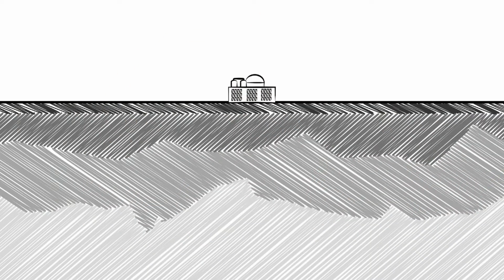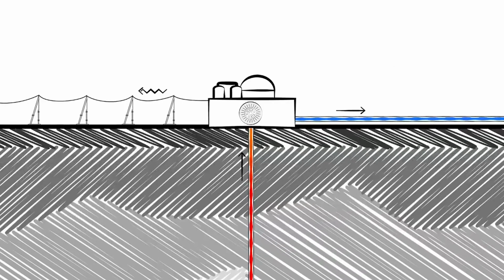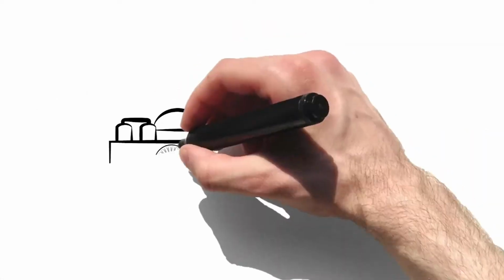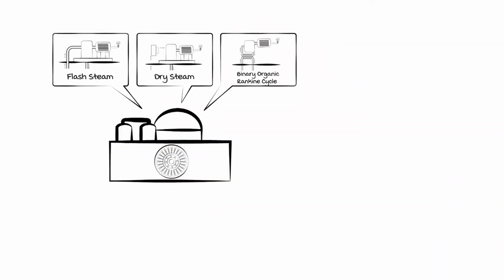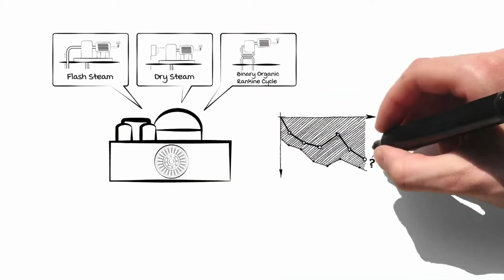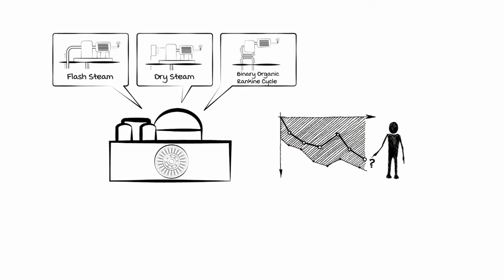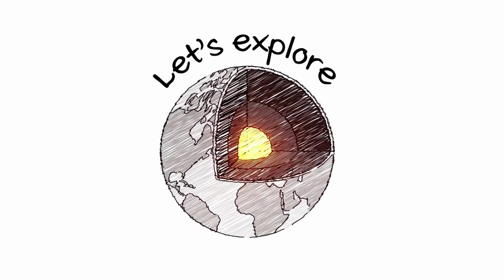Day 1 - Contemporary Topsides: Geothermal Power Production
The subsurface is only half of the story of a geothermal energy system. Once we deliver heat to the surface, to produce energy we need to utilize that heat to drive a turbine, which then produces electrons that get delivered to the grid. There are a variety of ways heat is leveraged into electrons currently, including flash steam, dry steam and the binary Organic Rankine Cycle (ORC), systems. But there is broad agreement that in order to drive down the cost of geothermal energy production, optimizing and increasing efficiency in both the surface and subsurface systems will be required. So how do the surface systems currently in use in the industry function? How might these systems be improved upon with an eye to driving down cost, and where are areas ripe for innovation? Let’s explore.

This panel features:
- Nicholas Goodman, Chairman and CEO of Cyrq Energy
- Taylor Mattie, Geothermal Innovations Leader at Baker Hughes
- Paolo Bertuzzi, CEO & Managing Director of Turboden S.p.A. - Mitsubishi Heavy Industries Group
- Joerg Uhde, CEO of Pfalzwerke Geofuture GmbH
- Patrick Walsh, Vice President of Geothermal Resource, Ormat